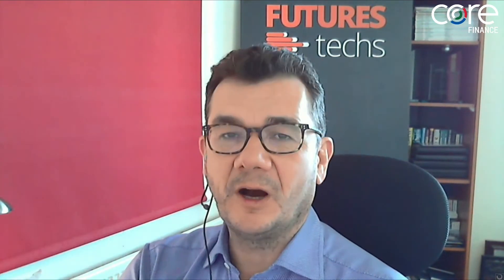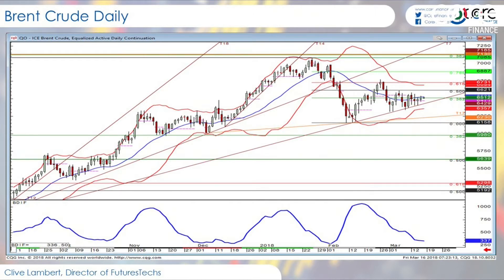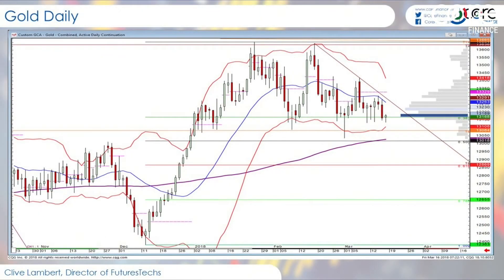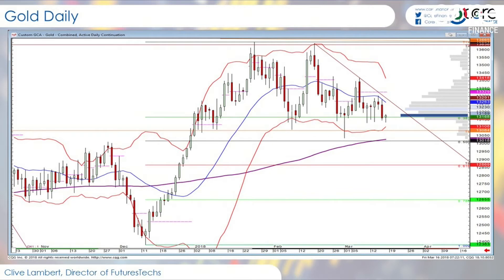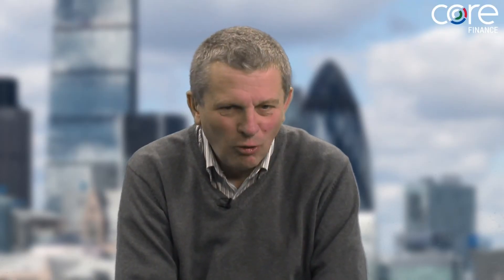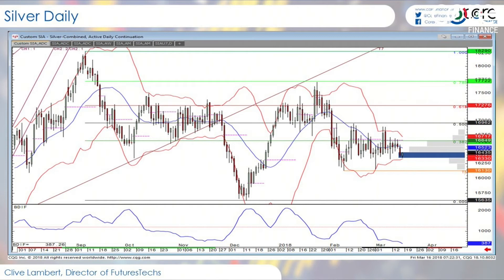Technical review of crude oil, gold and silver - Clive Lambert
A technical review of crude oil/gold and silver. Clive Lambert outlines bullish thoughts on all three markets.